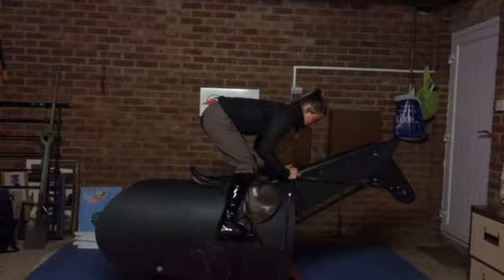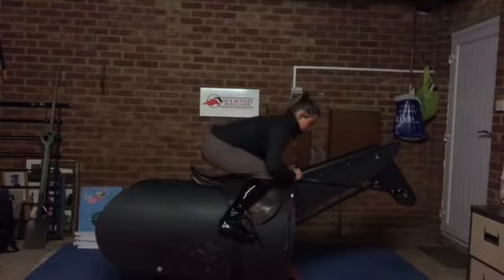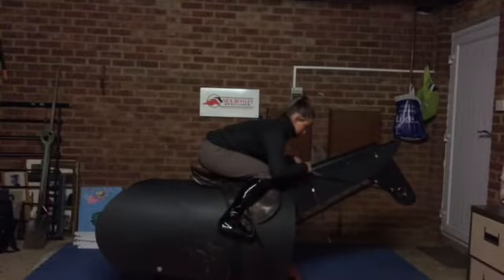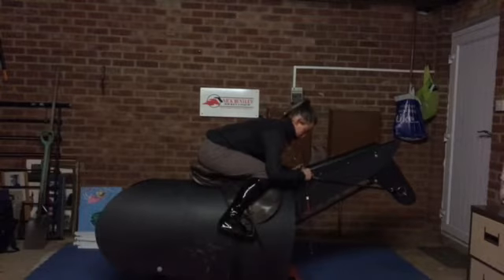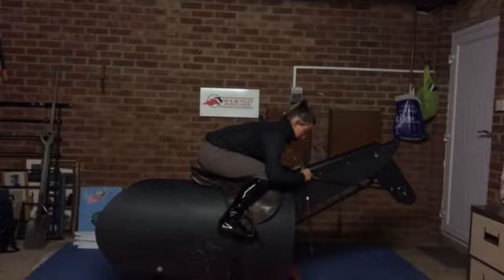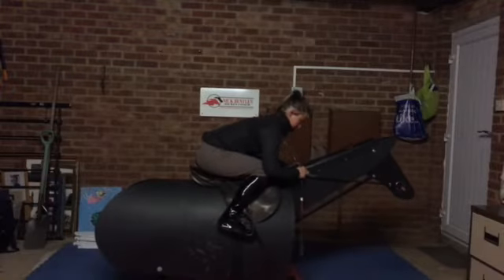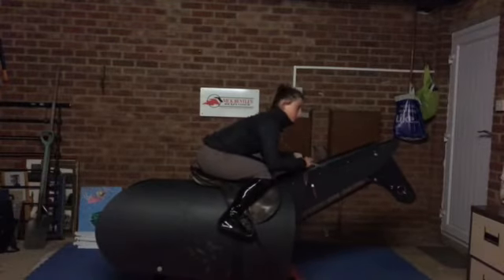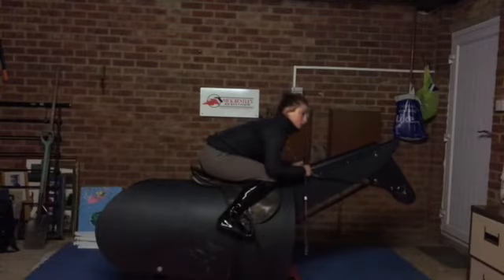Nicki Currie being coached by Nick Bentley